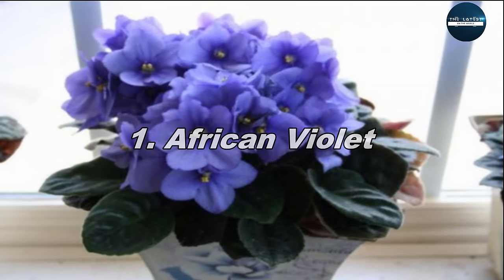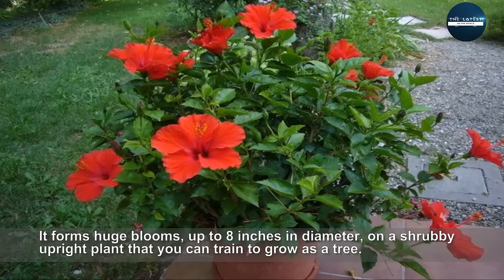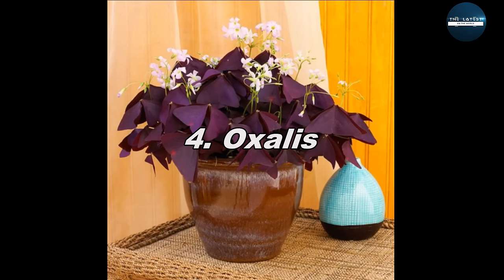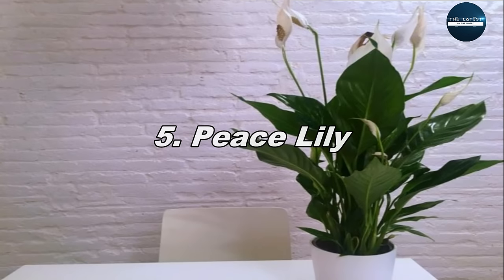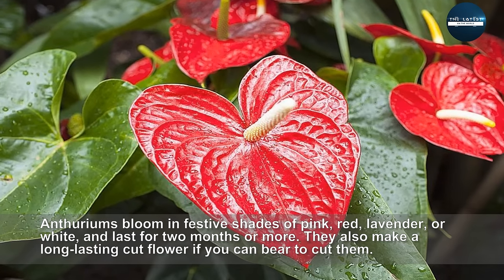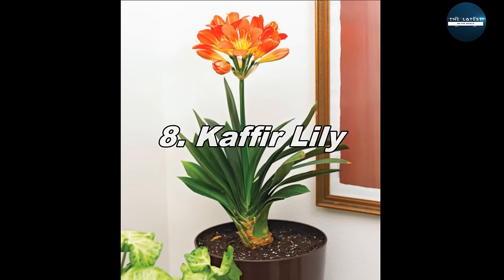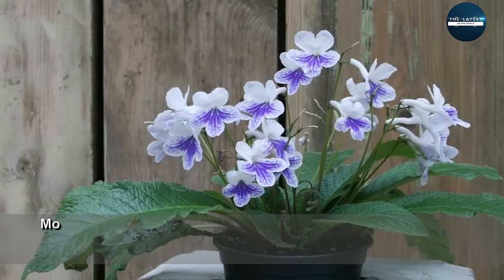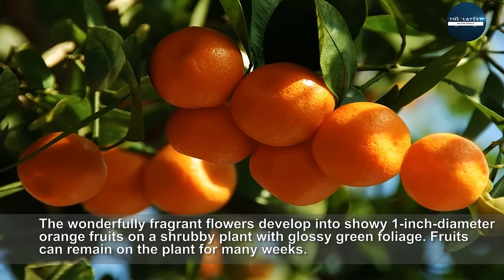Top 10 Beautiful Blooming Houseplants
Home furniture store Just6F constantly updated beautiful designs with great price.
Find fragrance and beauty in flowering houseplants. The blooming beauties described here will help you pick the best ones for your home.

1. African Violet
2. Hibiscus
3. Flowering Maple
4. Oxalis
5. Peace Lily
6. Anthurium
7. Jasmine
8. Kaffir Lily
9. Streptocarpus
10. Calamondin Orange